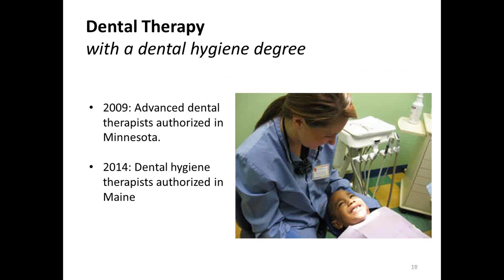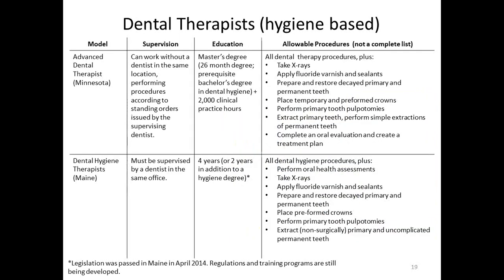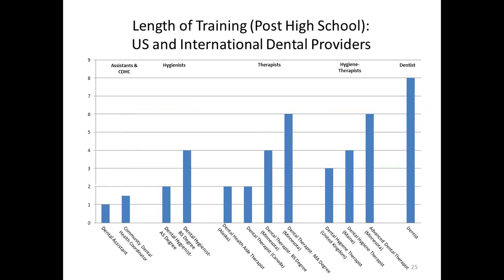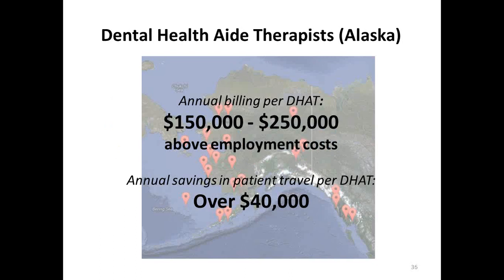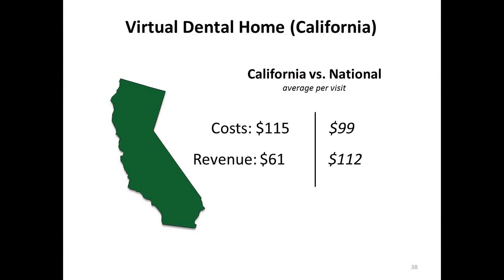Access to care